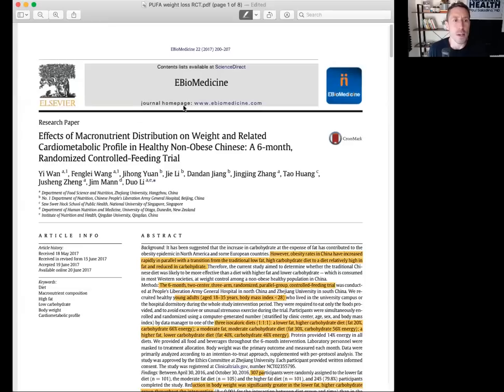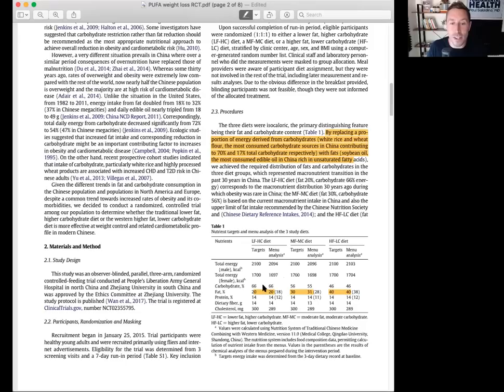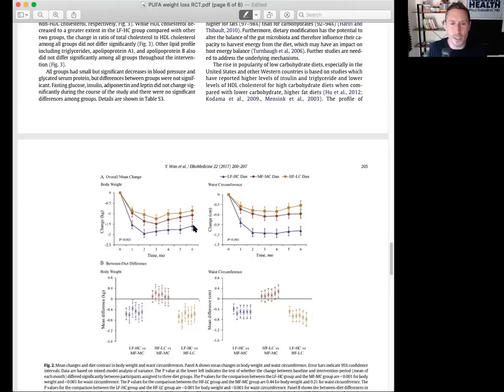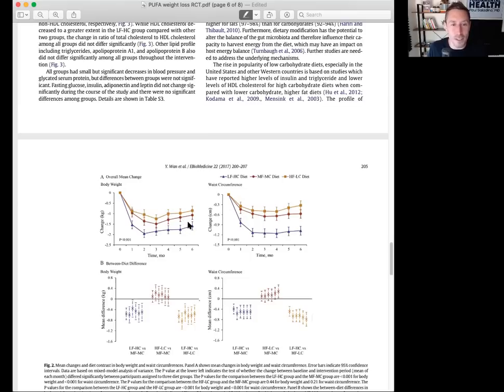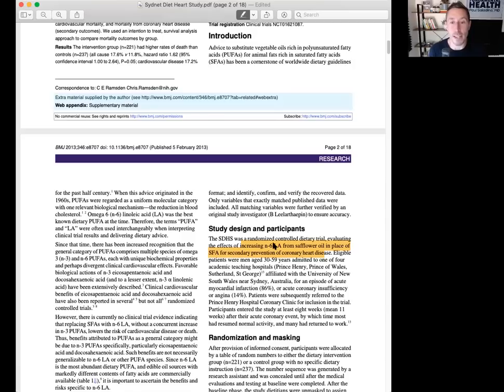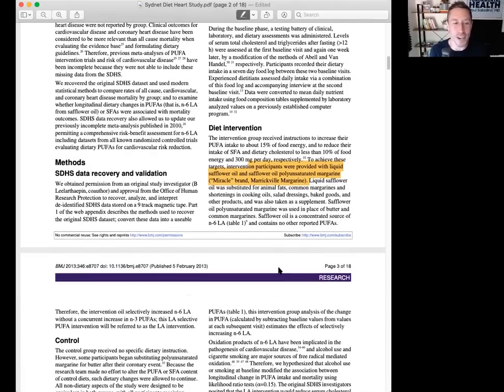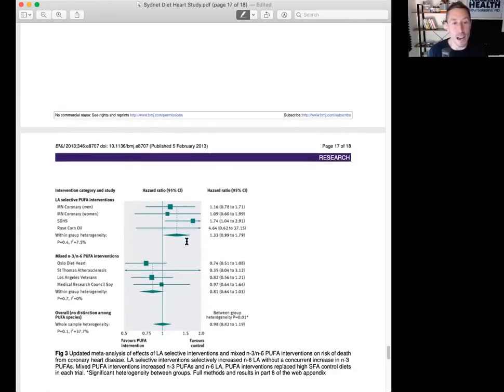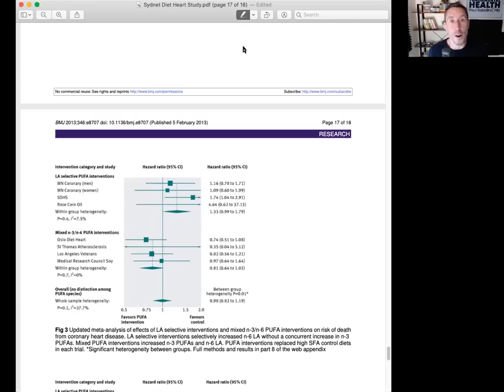Controversial Thoughts: Linoleic acid makes you fat and dead faster!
Controversial Thoughts! Two studies which clearly demonstrate how linoleic acid is a nightmare for your fat cells and heart arteries. I don't think many watch these anymore, I guess I'll have to start doing Tik Toks to get people to pay attention.

Check us out at Heart & Soil for Firestarter (coming soon), Bone Marrow and Liver, and Beef Organs!